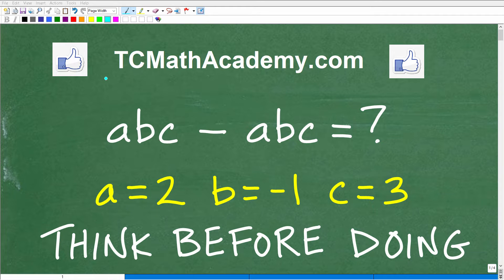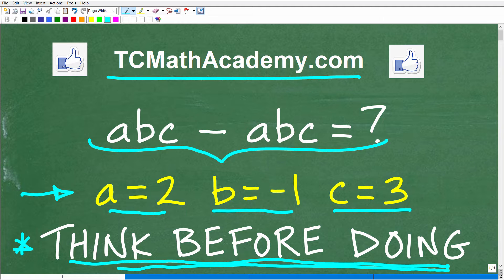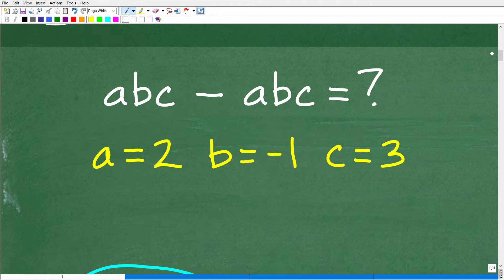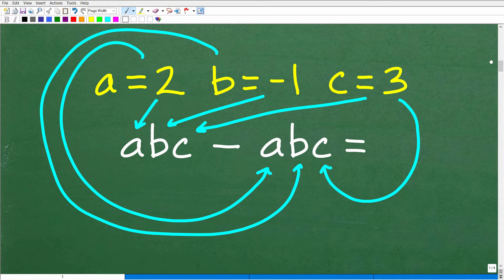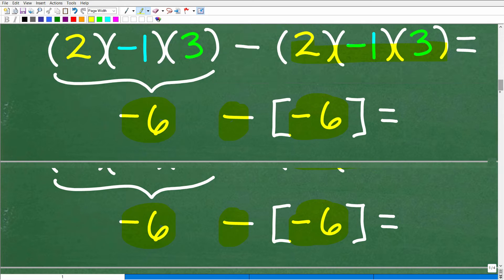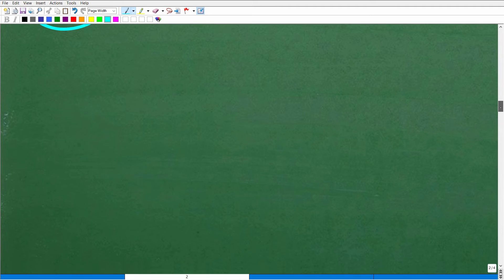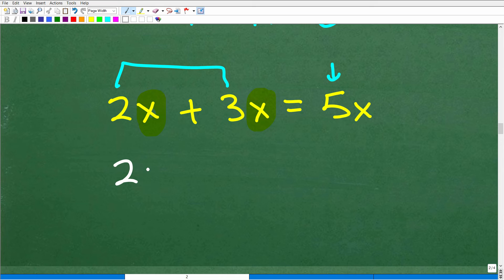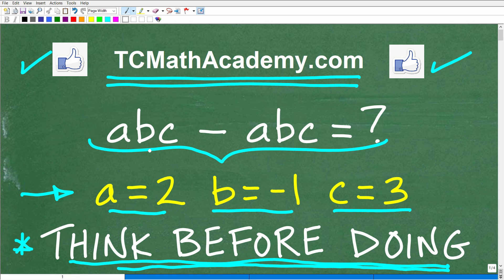Evaluate abc – abc for a = 2, b = –1, c = 3 (Think before starting this problem)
How to evaluate a variable expression in algebra.